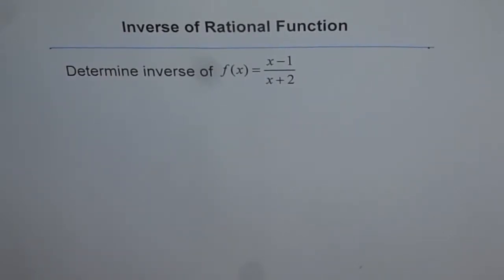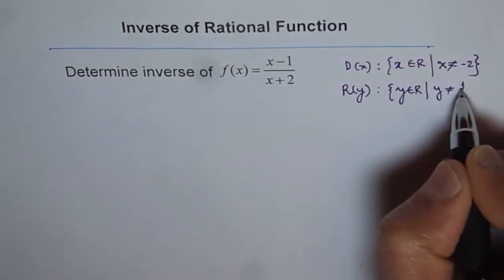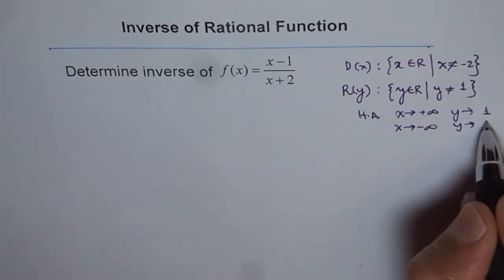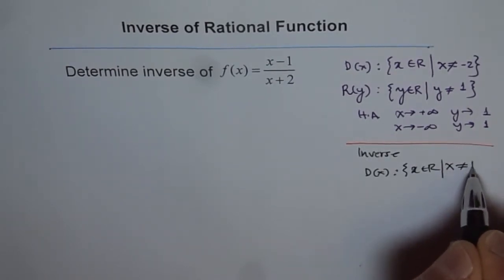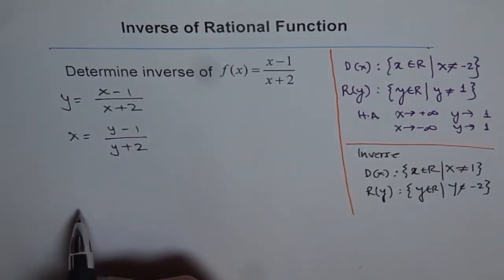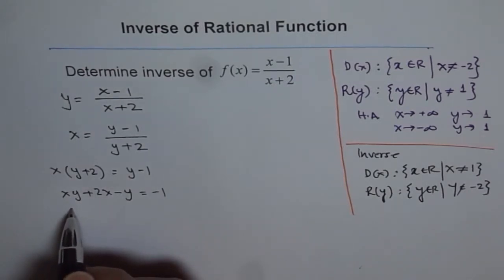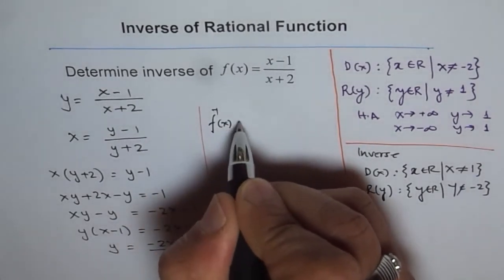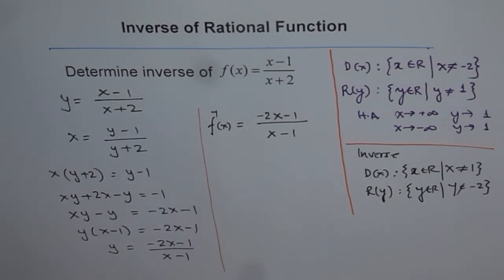Inverse of Rational Function